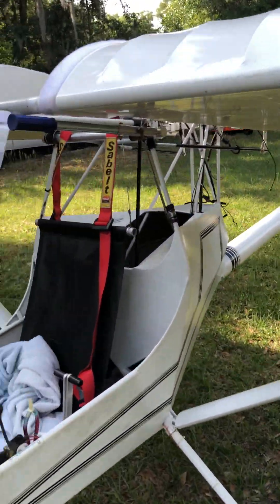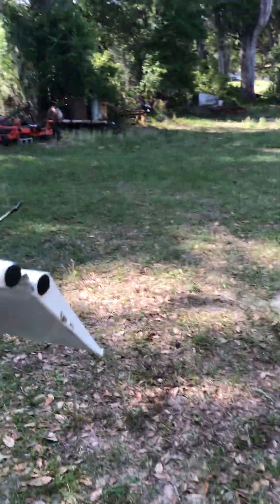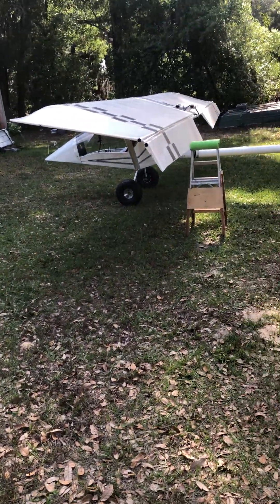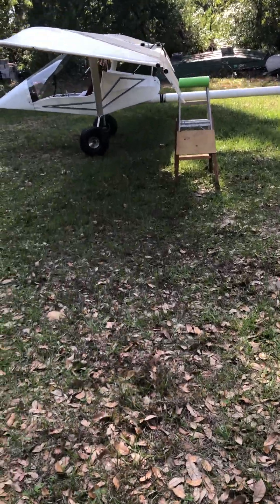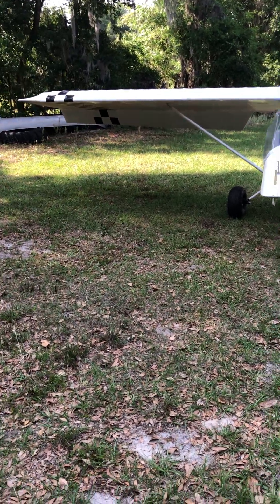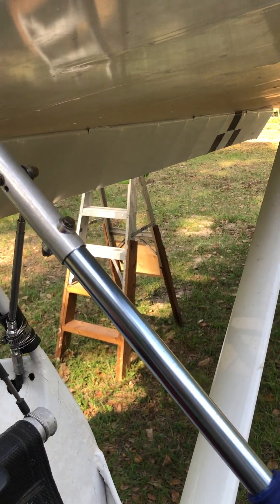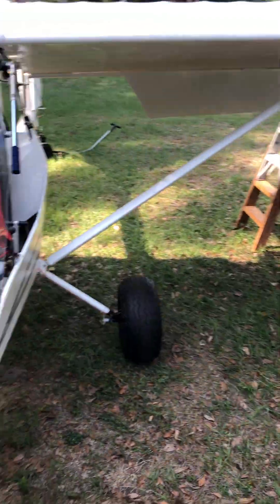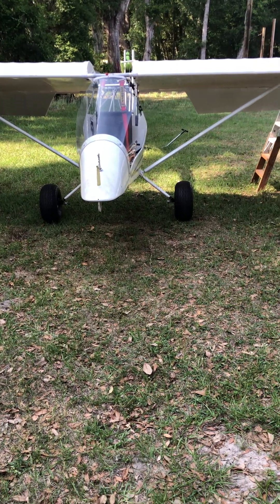Kolb Firestar KXP1 Flaperon Modifiction Part 5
They are installed!!  This is the 5th (Sorry in video I said 4th) installment of the series on modifying my Kolb Firestar KXP1to have flaperons. it shows how it is installed on plane; how it works on the plane; the actuating handle and how its Telex cable is mounted; and more details on its design.